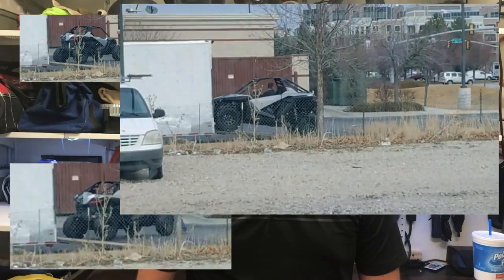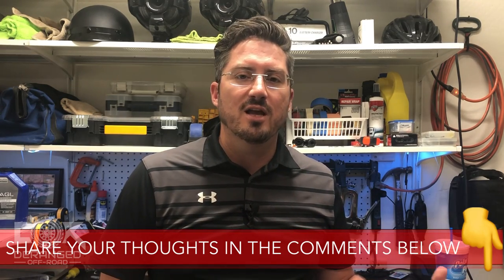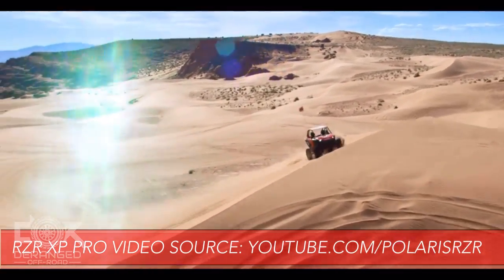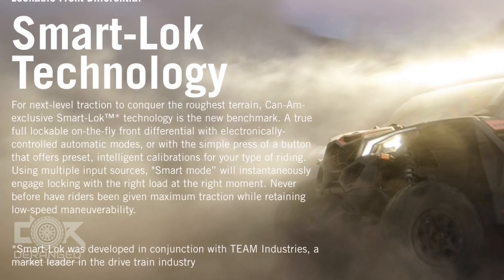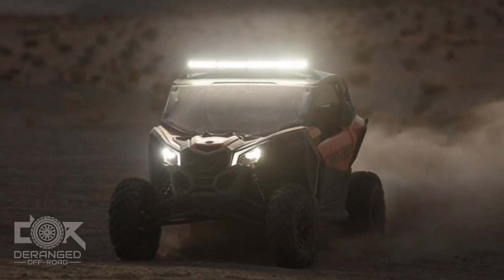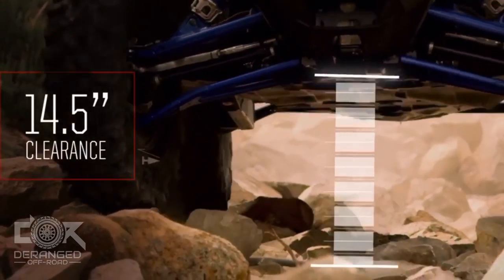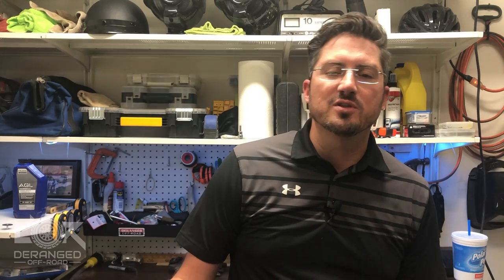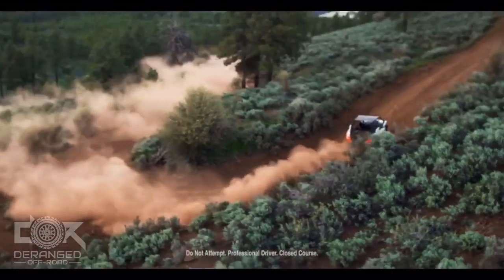Who's the top dog now? - 2020 RZR XP Pro vs. 2020 X3 RR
With the release of the new Polaris XP Pro, its time to compare the new top end Polaris 64" machine with the top end 64" machine from Can-Am. In this video, we compare the major specs of each machine and let you decide.